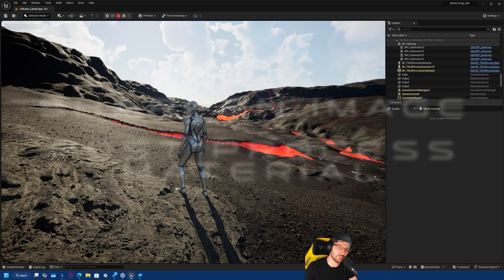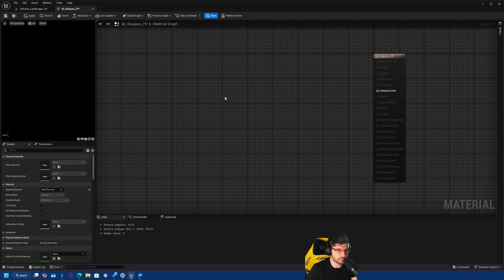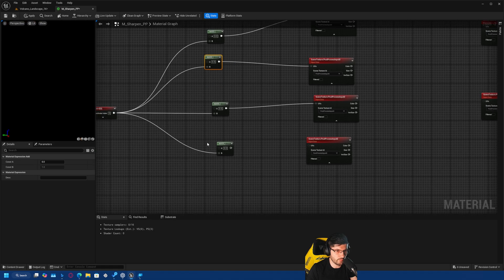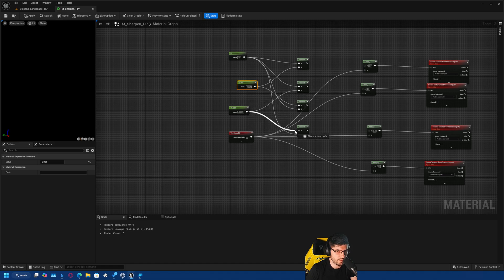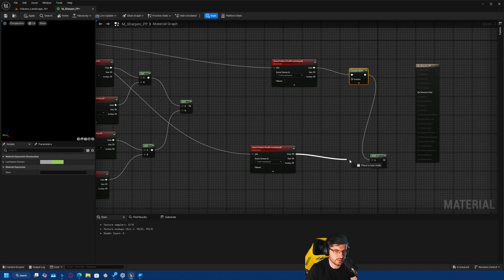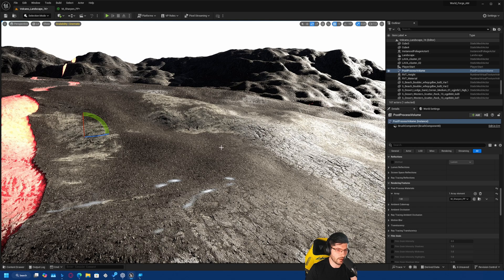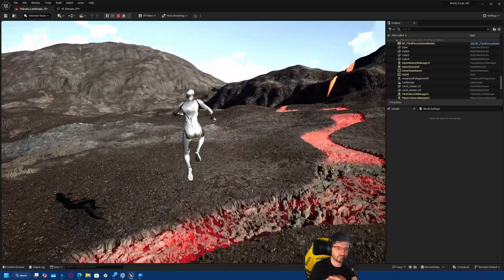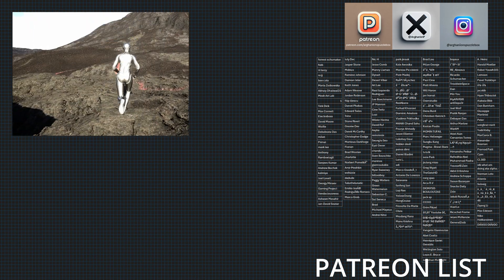SHARPEN Your Scene with These Insane Saturation Filters!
In this Unreal Engine tutorial, we'll guide you through creating a custom post-process material that allows you to adjust the saturation of your scene—saturate or desaturate—and apply sharpness effects like sharpening or blurring your image. Learn how to enhance your visuals using Unreal Engine's powerful material editor. By the end of this video, you'll be able to elevate your project's visual quality with dynamic post-processing effects. Let's dive in!